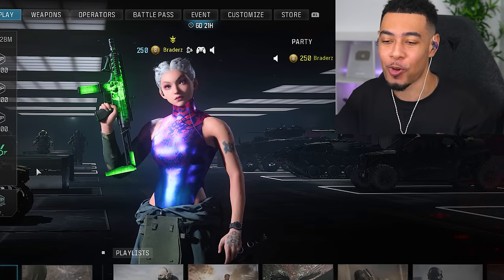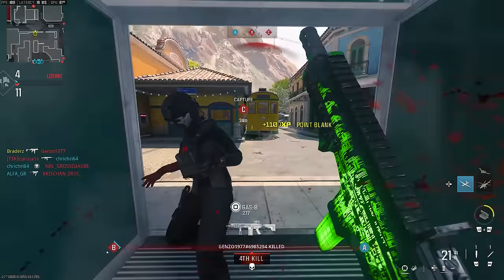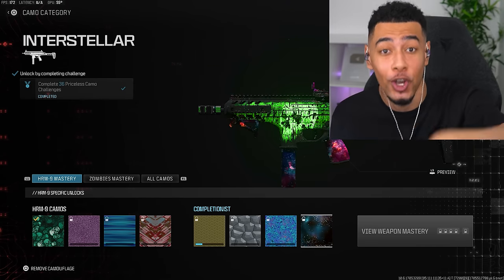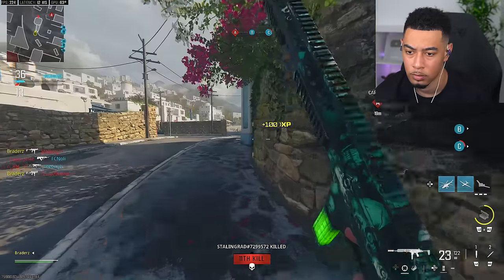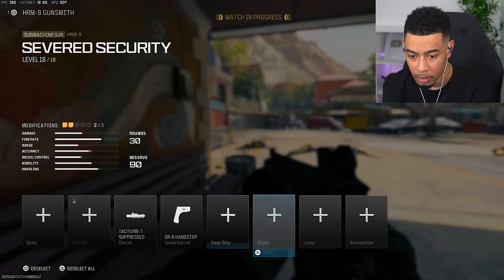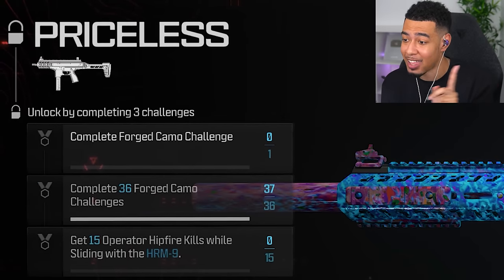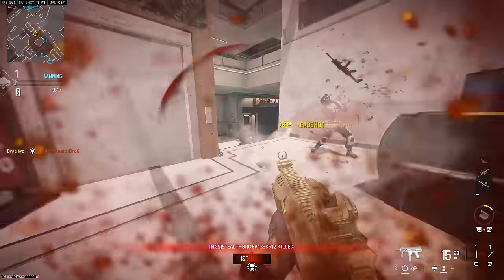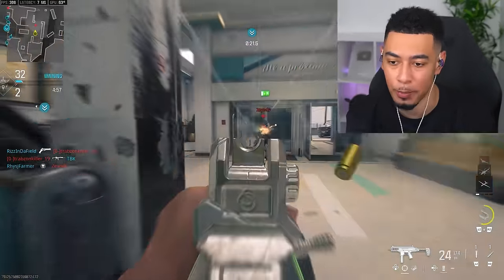MW3's New Gun is Hilariously Unfair.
Today Modern Warfare 3 Season 1 Reloaded was released (sort of) and with that, the NEW SMG has been added and it is completely unfair and broken.